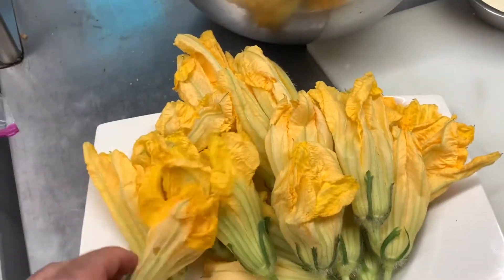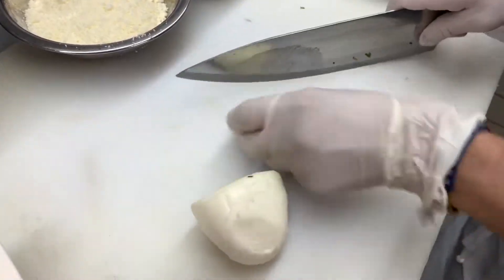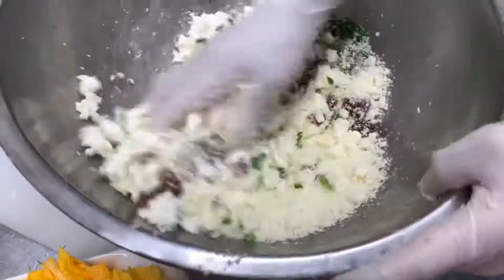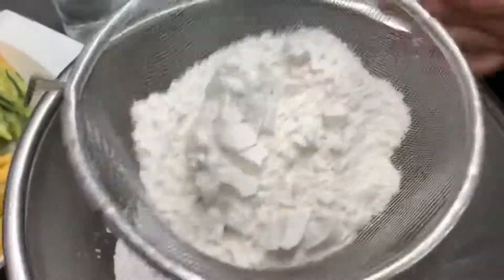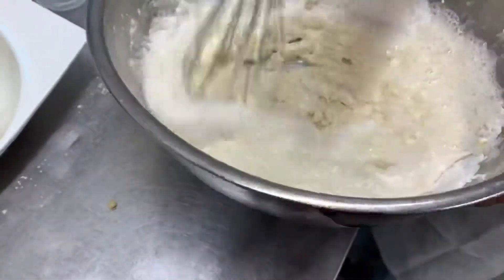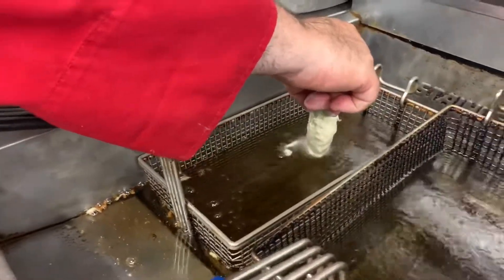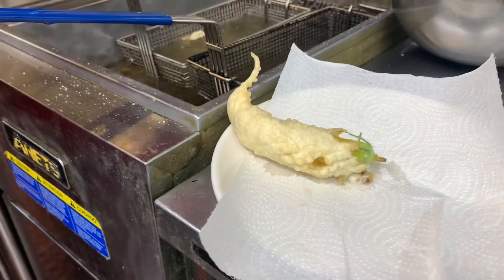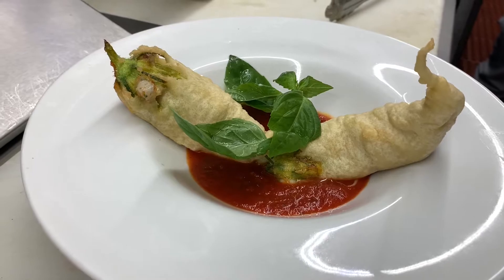Stuffed Zucchini Blossoms